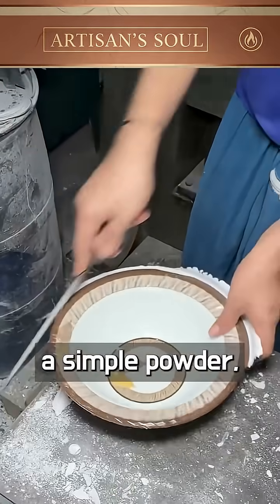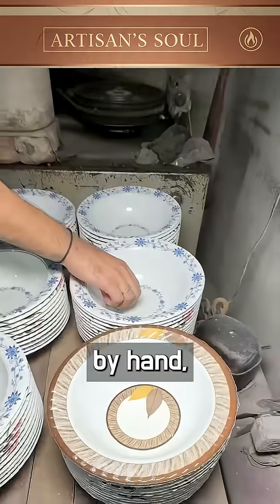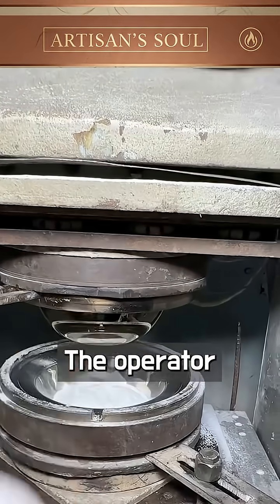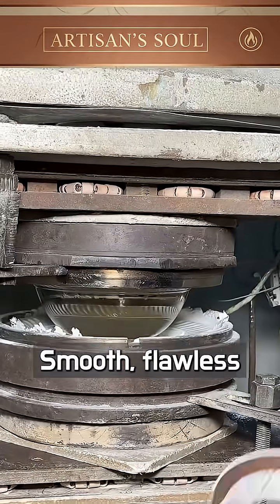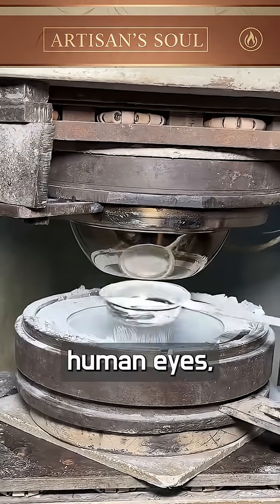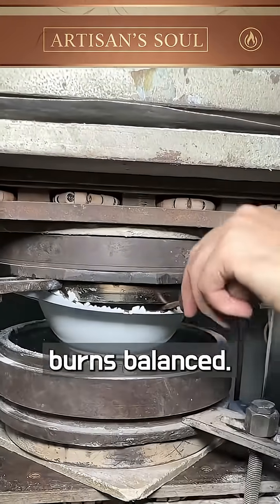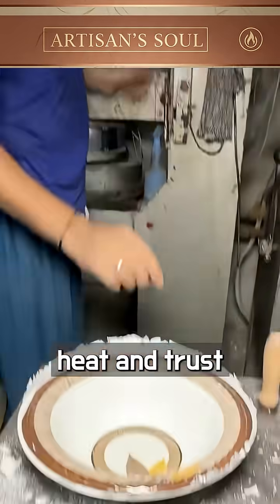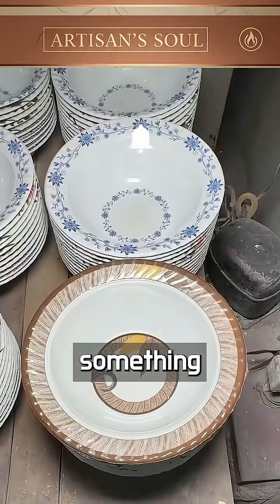Melamine Bowls Manufacturing Process The Art of Precision and Pressure